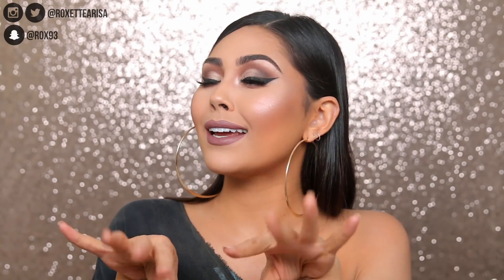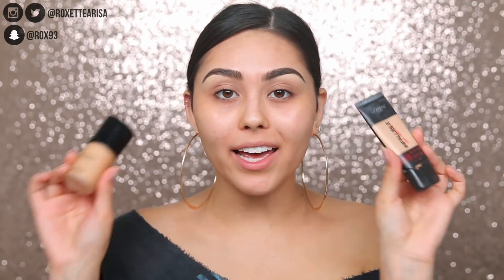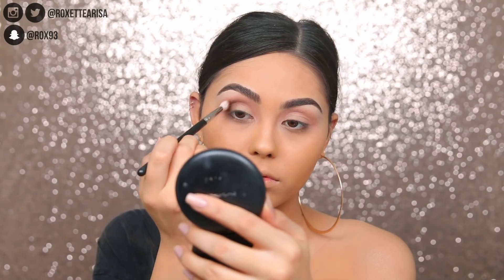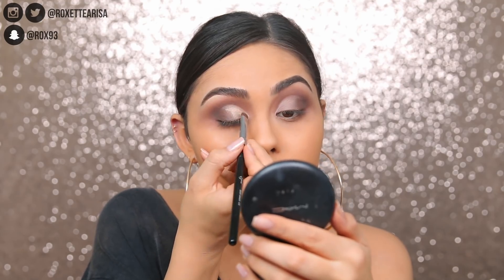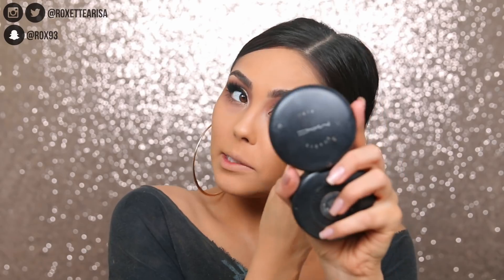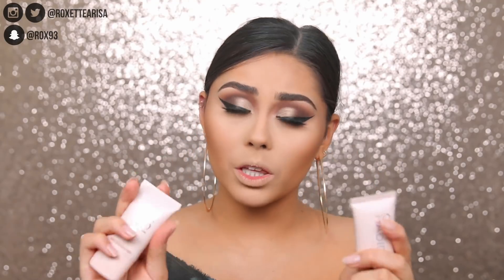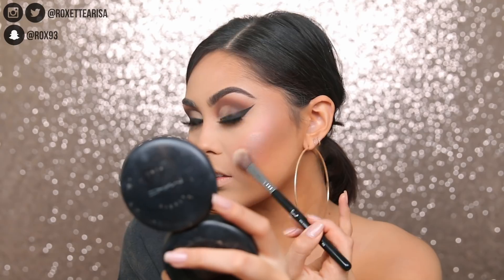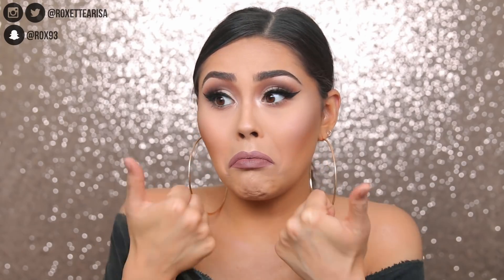MAYBELLINE x GIGI HADID MAKEUP COLLECTION | Roxette Arisa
Today we're going to be going testing and reviewing the Maybelline x Gigi Hadid Makeup Collection. This will be another part of my drugstore series! I was so excited to see this collection launching so here it is! My Maybelline x Gigi Hadid Collection review / first impression and make up tutorial! Hope you like it!